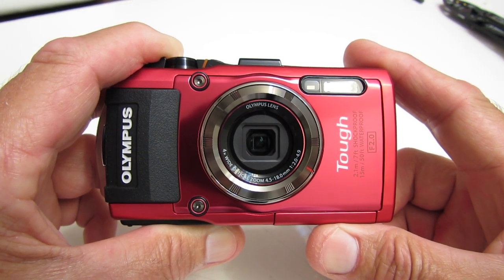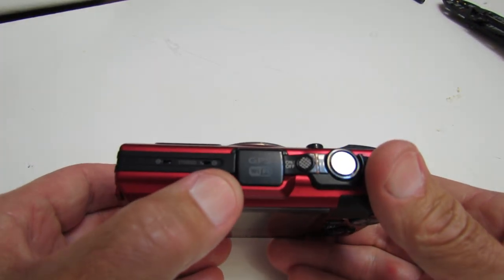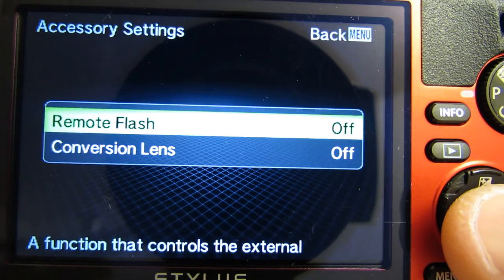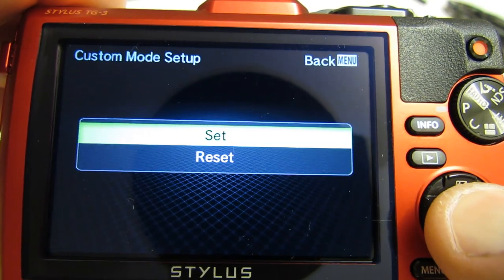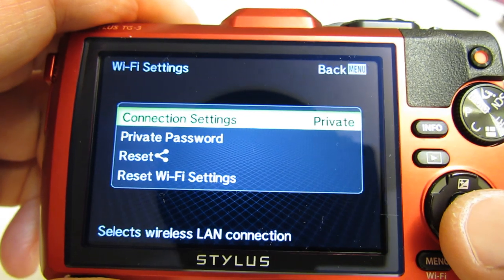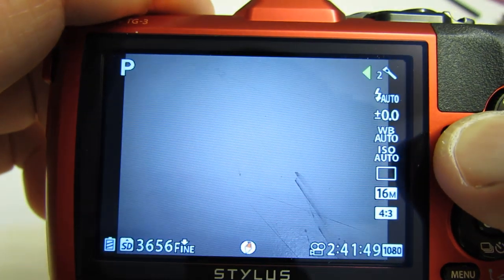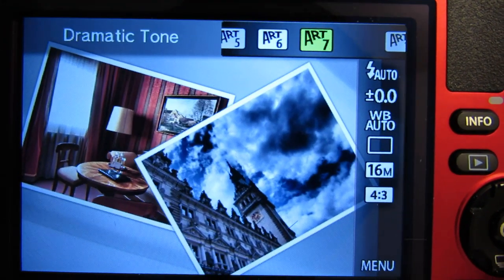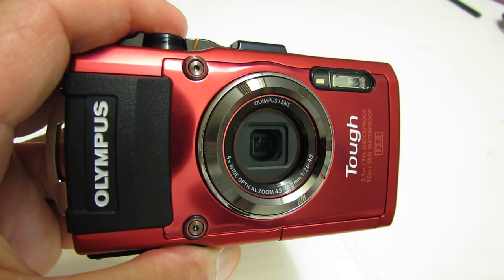Olympus Stylus TG-3 Tough Series Camera - An In-Depth Look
Olympus Stylus TG-3 Tough Series Camera. Detailed look.

Shot with the Canon Powershot SX-40 HS HD